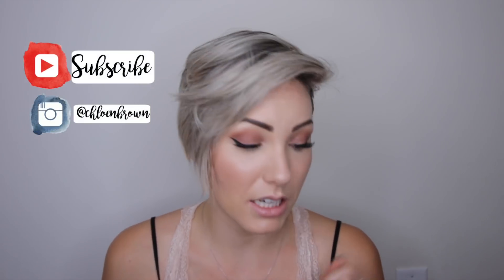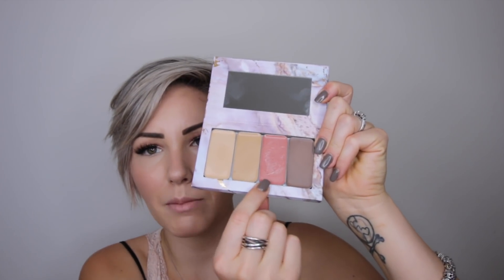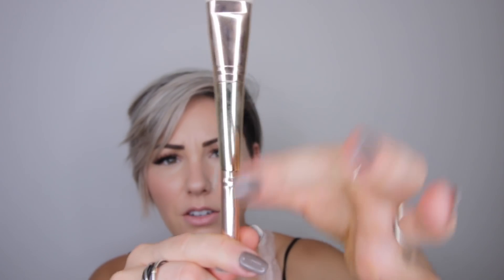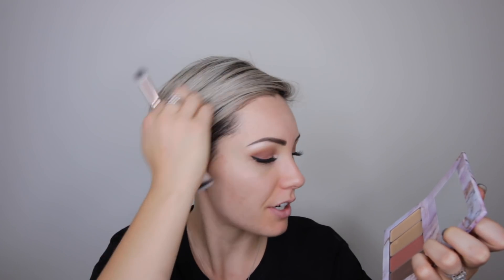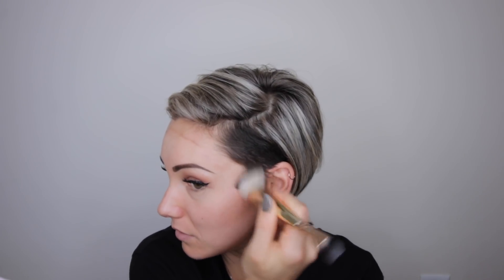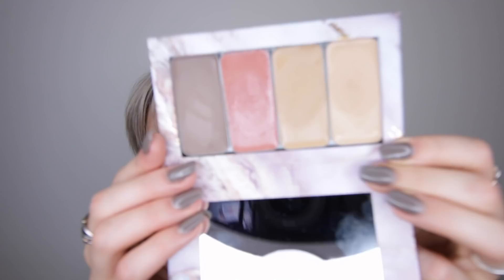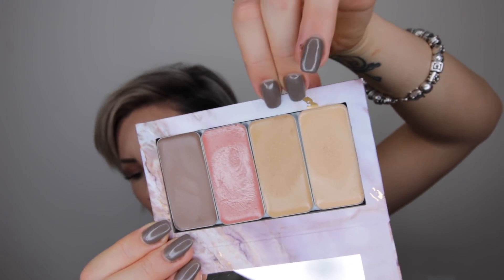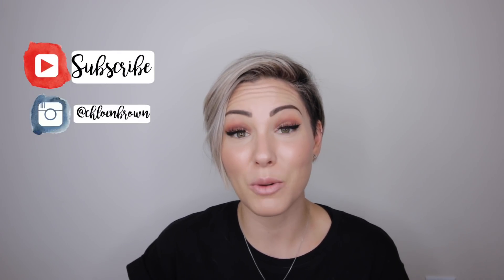Maskcara MAKEUP TUTORIAL & REVIEW || how to HAC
Have you ever tried Maskcara makeup? This was my first time and this is a complete honest review. I try to show as much detail possible.I personally had a hard time with this product. Watch to find out why.

Independent Makeup Artist: Juline King
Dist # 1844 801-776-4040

SOCIAL LINKS!